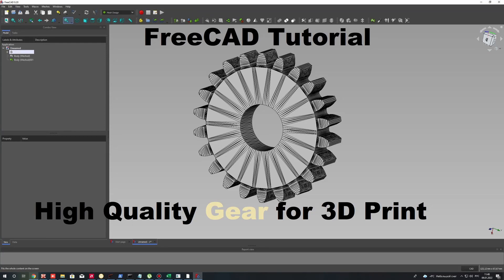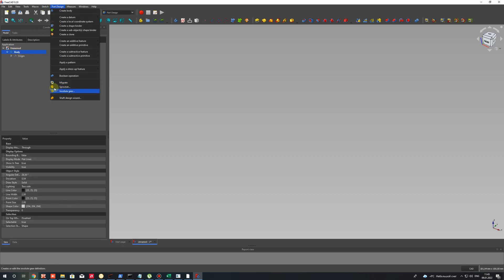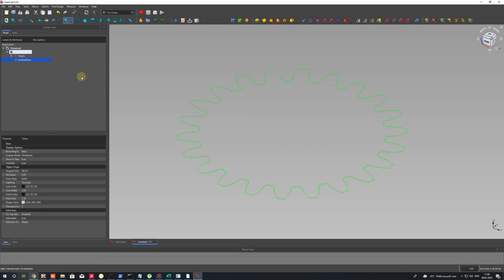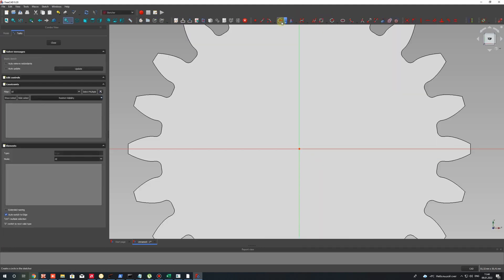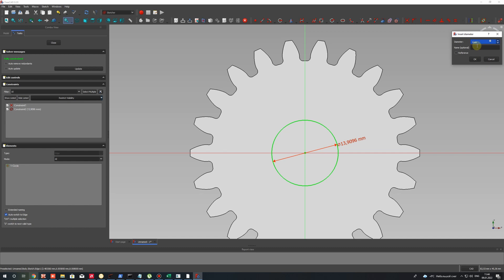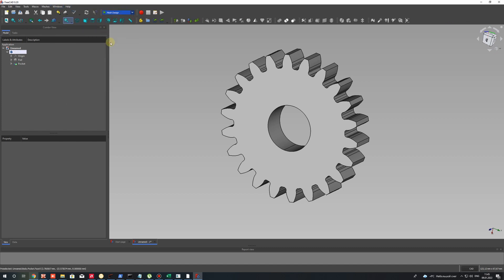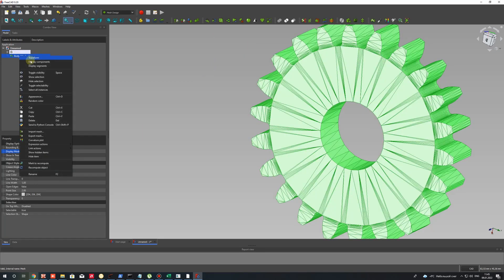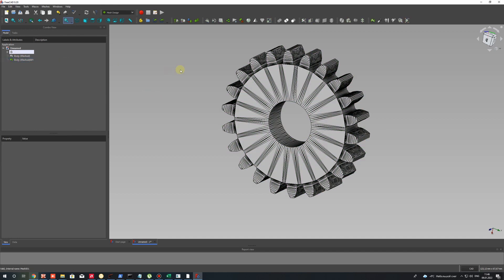FreeCAD Tutorial | Fast Design Gear and Save High Quality STL for 3D Print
In this video tutorial you will see how to create 3D model of gear very fast using specific tool of FreeCAD in PartDesign Workbench and save this model in high quality STL mesh file format